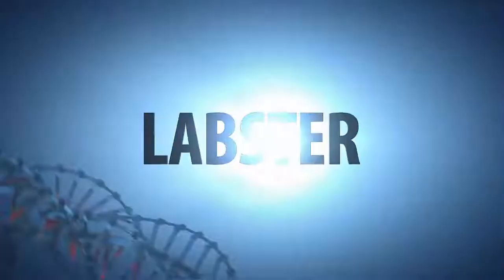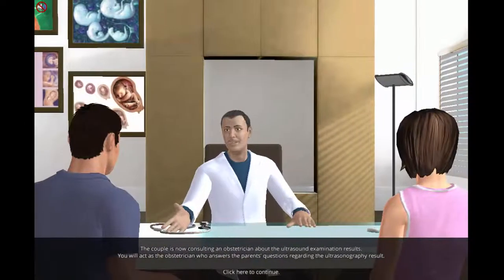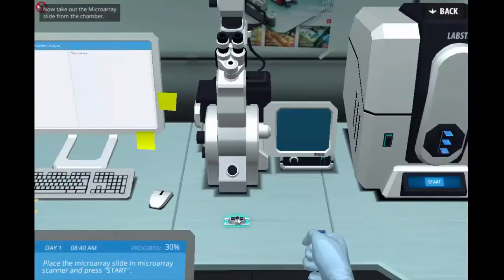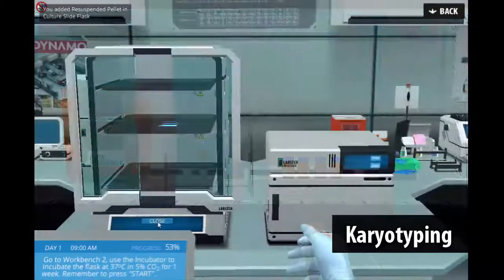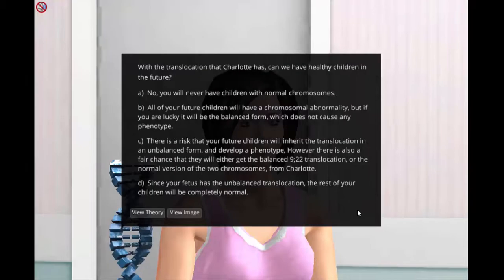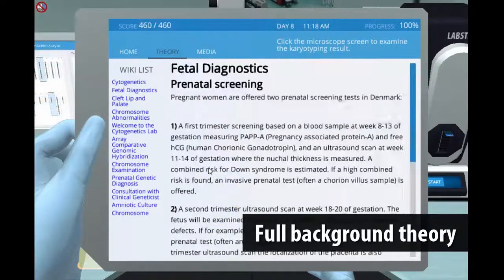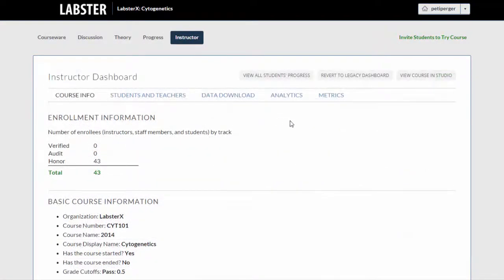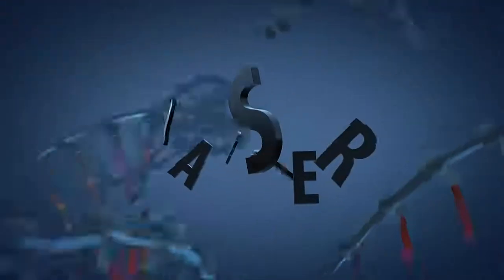Labster Virtual Lab: Cytogenetics Simulation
In the Cytogenetics lab, students learn about subjects such as techniques used in prenatal diagnostics chromosomal disorders and the consequences an unborn child may face.

- Learn about medical genetic counseling especially in the case of prenatal diagnostics
- Understand and perform array Comparative Genome Hybridization (array CGH)
- Understand and perform karyotyping
- Understand how manifestation can be linked to underlying syndromes that are inherited from the parents

Ultrasound Examination and Amniocentesis

Students begin this lab in an ultrasound examination room where a young mother-to-be receives an abnormal ultrasound result. Students must find the underlying cause and inform the couple about possible outcomes of their unborn child and future children.

Array CGH and Karyotyping

In order to find the underlying cause, students need to perform array CGH using an amniocentesis sample. Students learn the basic principles of array CGH and how to analyze their result. In order to confirm findings, students are required to perform karyotyping for both the fetus and parents. Students learn how to prepare amniocentesis and blood sample for karyotyping and how to analyze their results.

Medical Genetic Counseling

Based on the results and information collected during counseling with the parents; students conclude the underlying cause of the fetus abnormality. Students must explain the fetus’ medical condition and advise the parents in future circumstances.